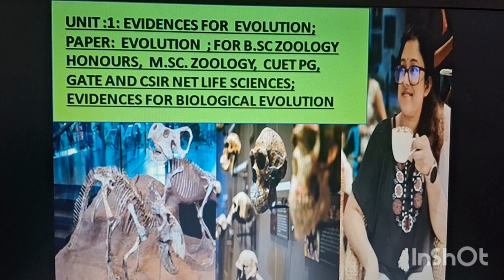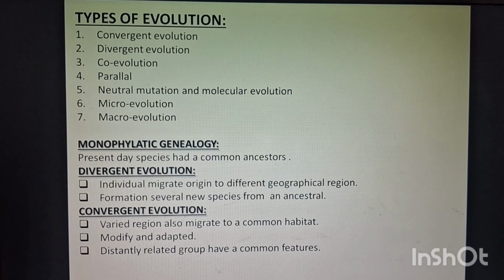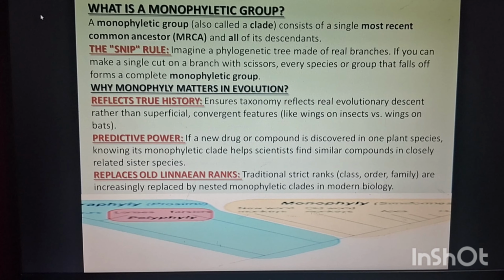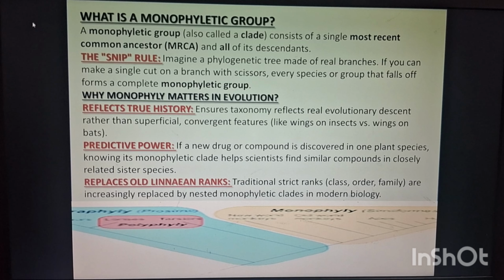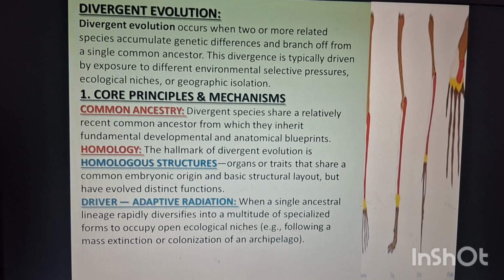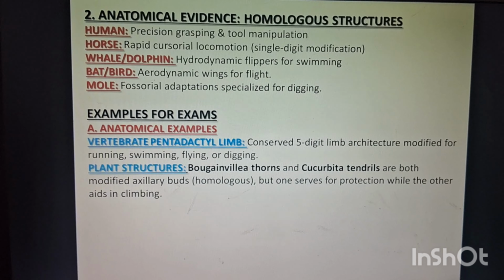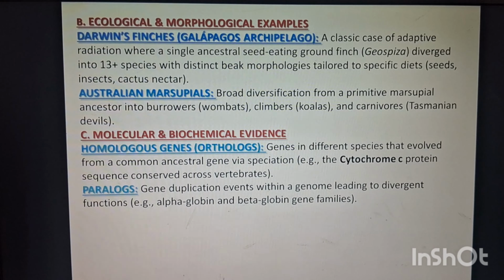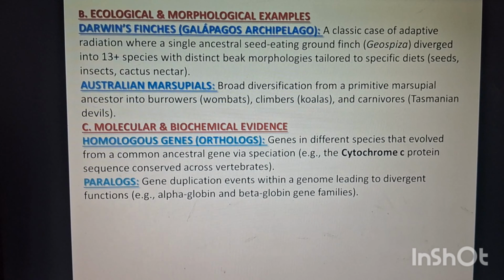DIVERGENT EVOLUTION FOR B.SC. & M.SC.